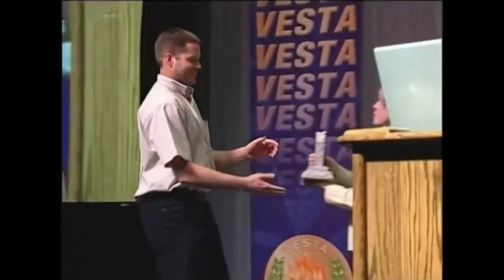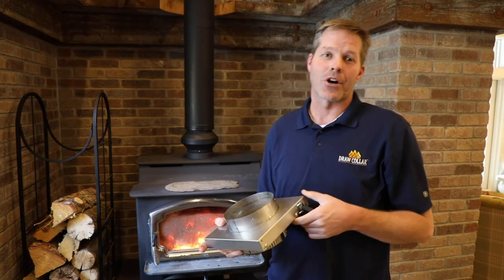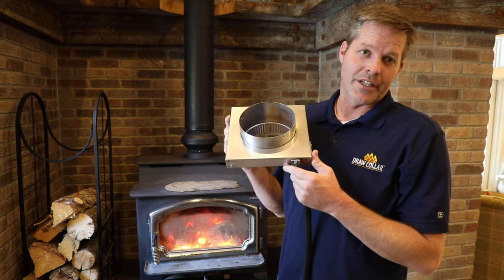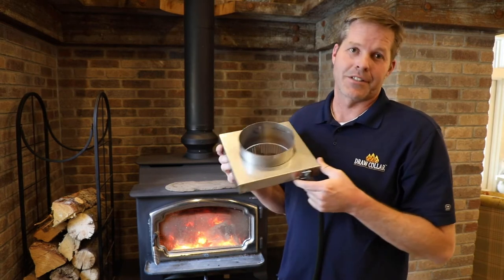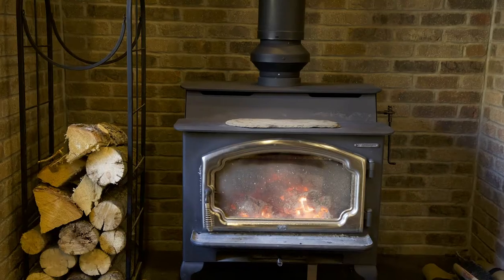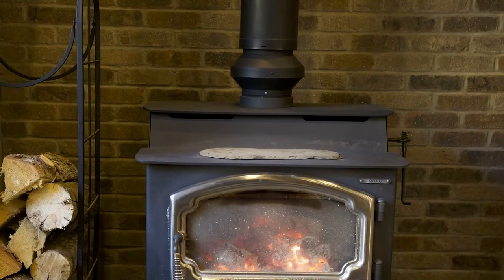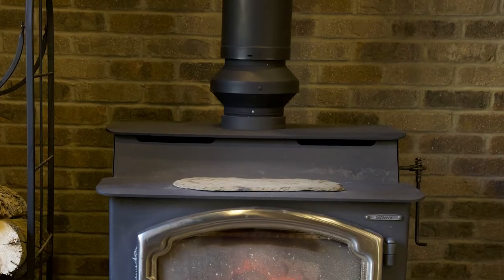The Draw Collar by Atmosfire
Introducing the Draw Collar - the best solution for creating draw in your wood burning stove or insert. By heating the air inside the chimney, the Draw Collar produces the draw required to make starting fire easier with no more smoke-filled rooms! Its durable design features ZERO moving parts, heat resistant coatings, and thermal sensors to boost efficiency. That means it will create draw when you need it, and save money when you don't!